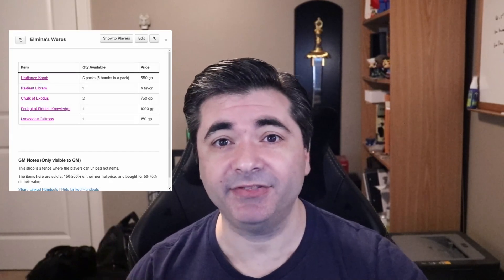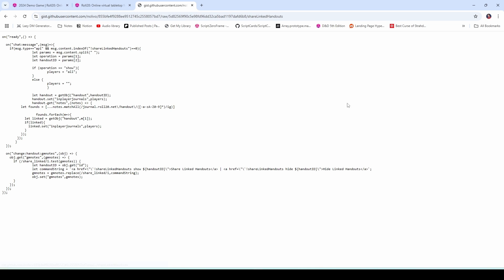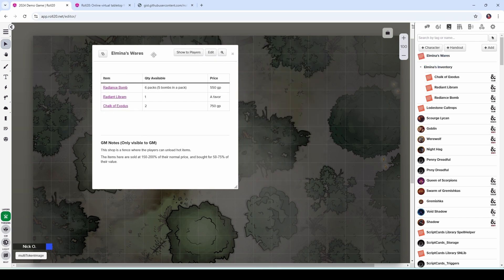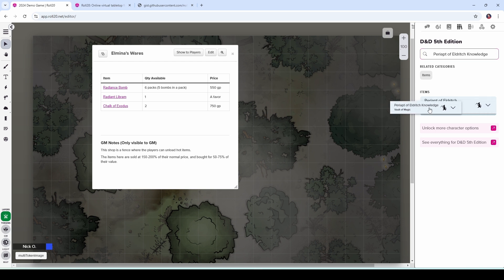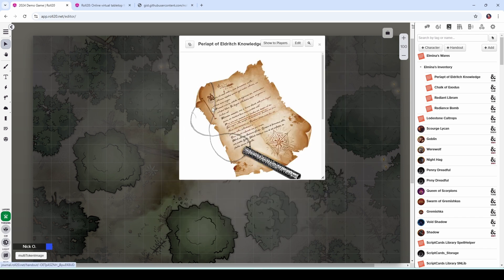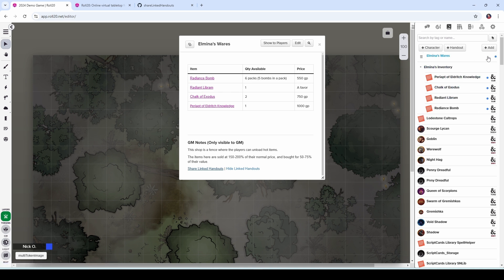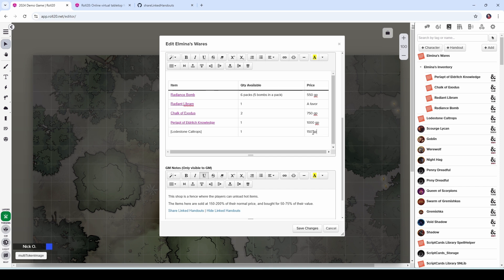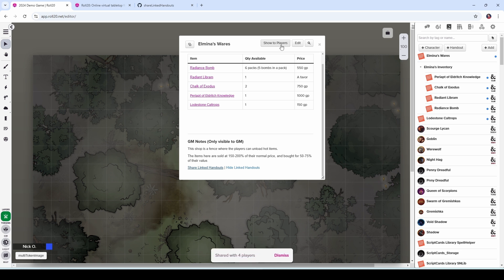Sharing Linked Handouts in Roll20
This video shows how to quickly share linked handouts with your players in Roll20. Note that a Pro account is required in order to do this.